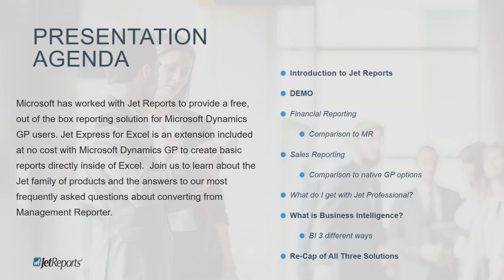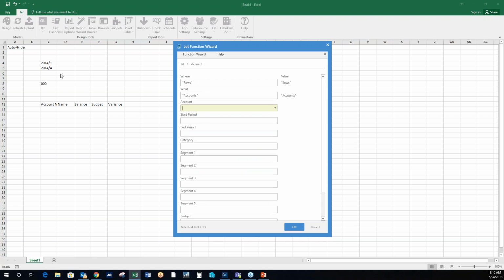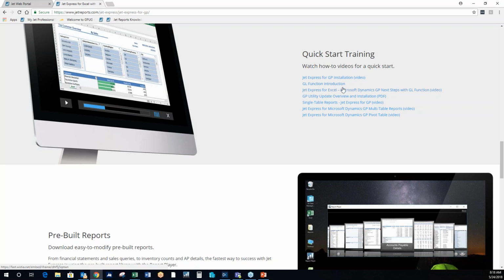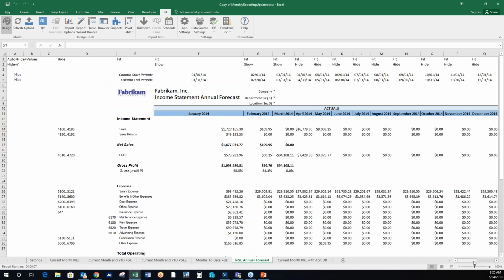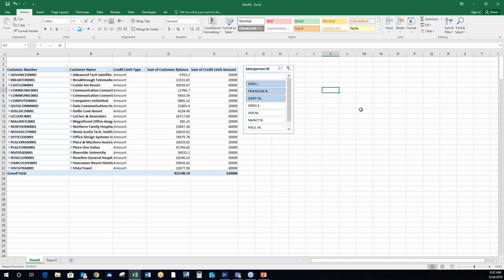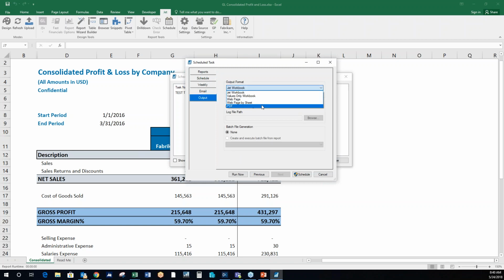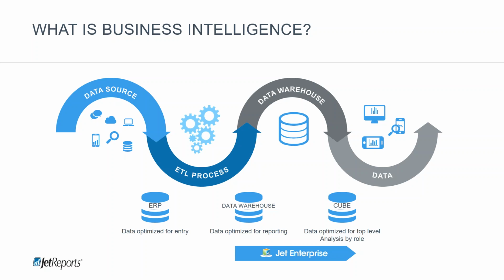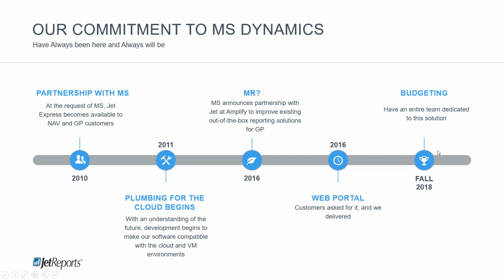Are you ready for a fast, flexible BI and Reporting solution inside of Excel?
Jet Reports delivers unparalleled access to data through fast and flexible reporting and business analytics solutions that are cost effective, provide rapid time-to-value, and are built specifically for the needs of Microsoft ERP users.